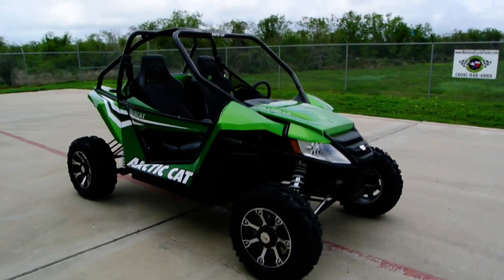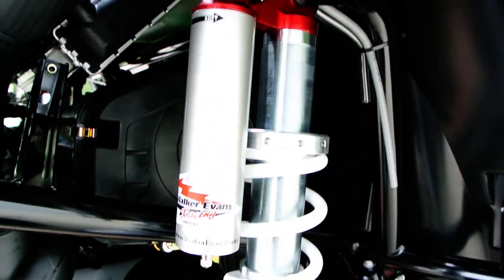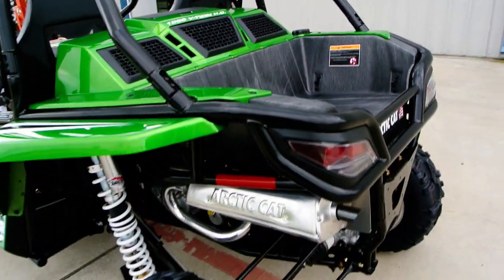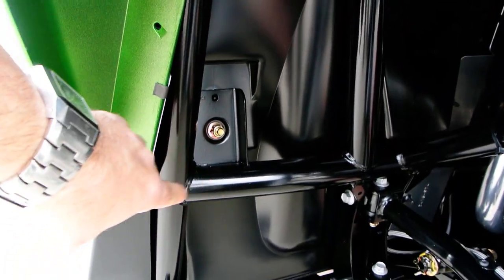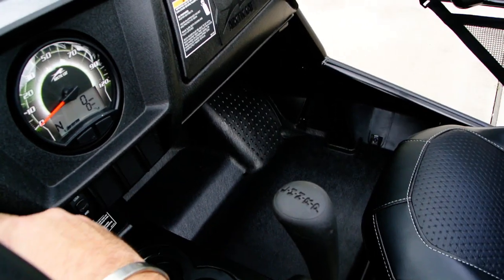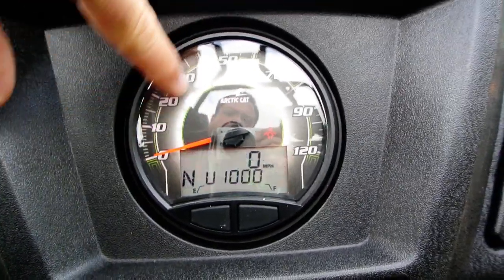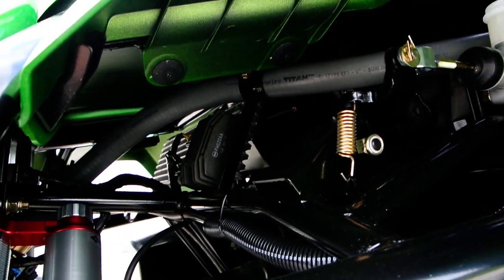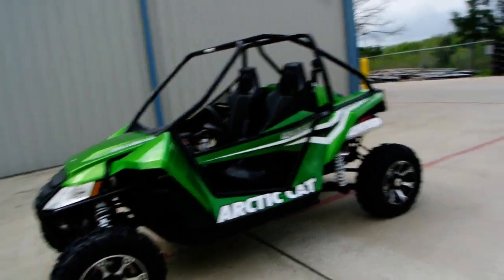2012 Arctic Cat Wildcat Arctic Green Metallic 1000 HO: Overview and Review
Mainland has a great selection of Wildcats and Wildcat accessories. Please call for a great deal on current model Wildcats! We want to earn your business!